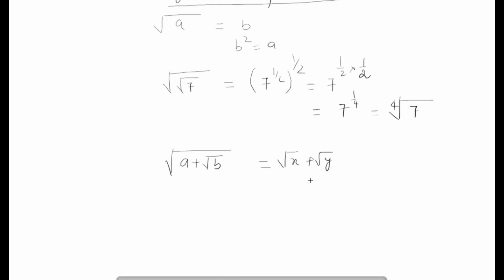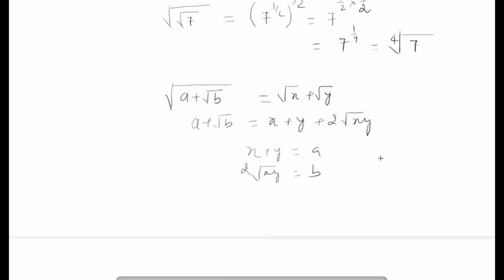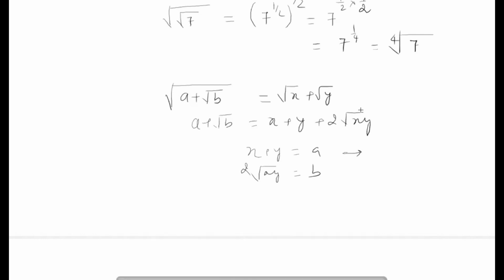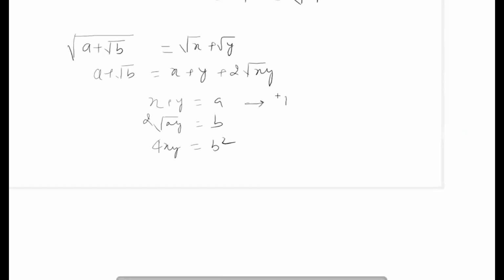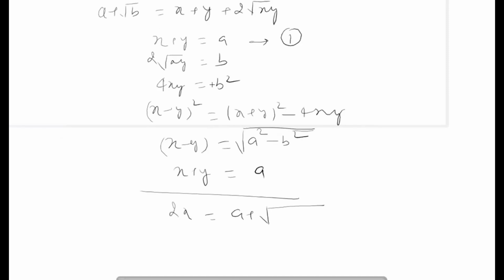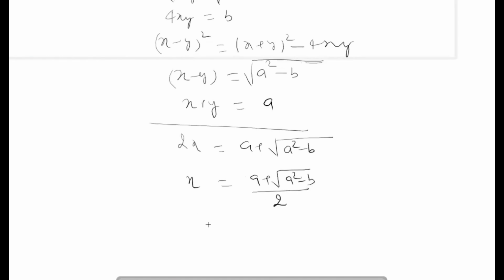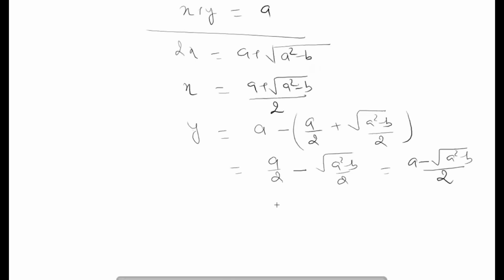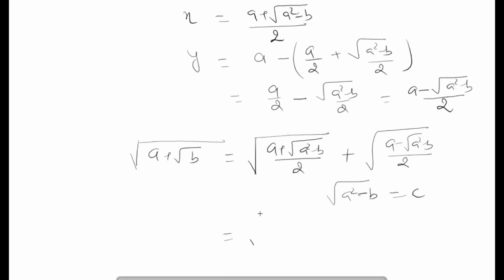Simplify Square Roots: Find the Square Root of a + √b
Find the Square Root of a + √b

Learn how to find the square root of expressions like a + √b in this comprehensive video! With step-by-step explanations, you'll master the technique of simplifying these challenging surd expressions. Perfect for high school and competitive exam students, this video will enhance your understanding and problem-solving skills in algebra. Watch now and tackle square roots like a pro!